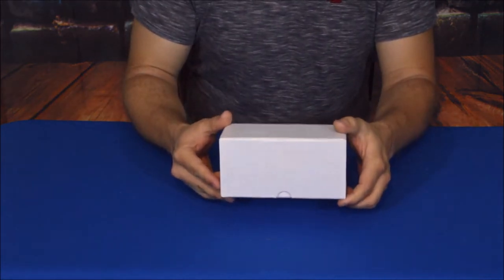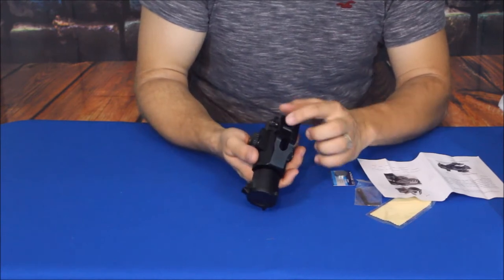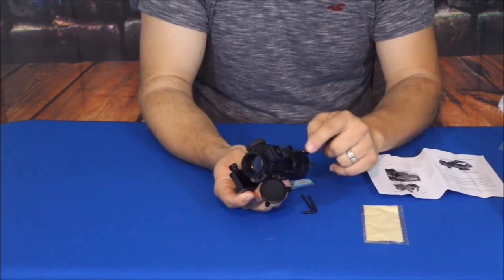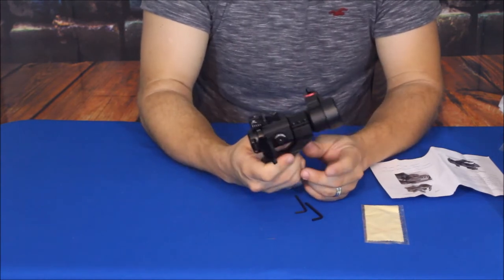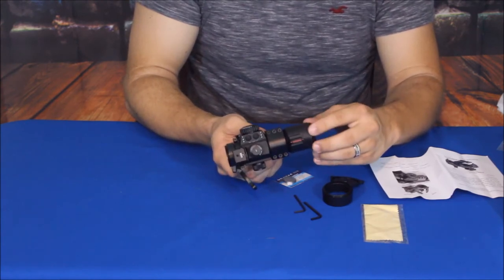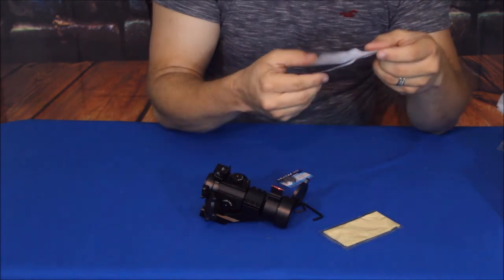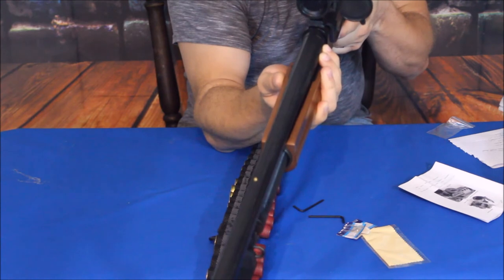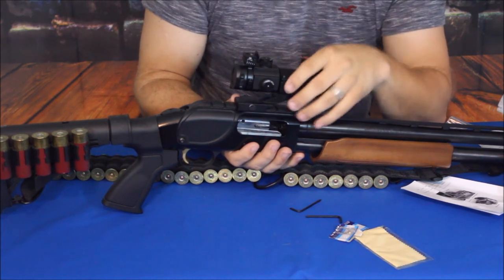UUQ 1X30 Green & Red Dot Sight for Rifles & Shotguns - Amazon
A red/green dot scope with an extra set of fiber-optic enhanced iron sights built in. Check out the different features on this dot sight, we were pleasantly surprised.
Battery is a CR2032.

UUQ Scope: